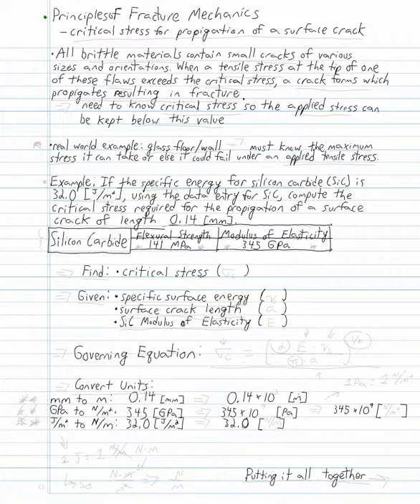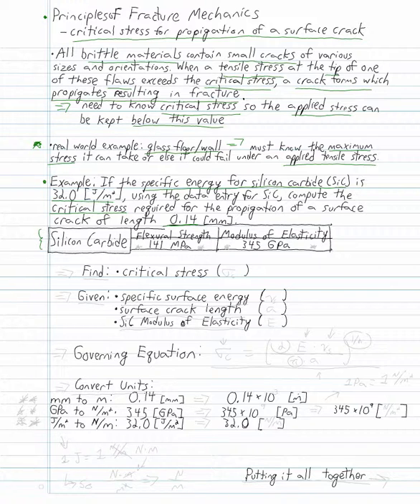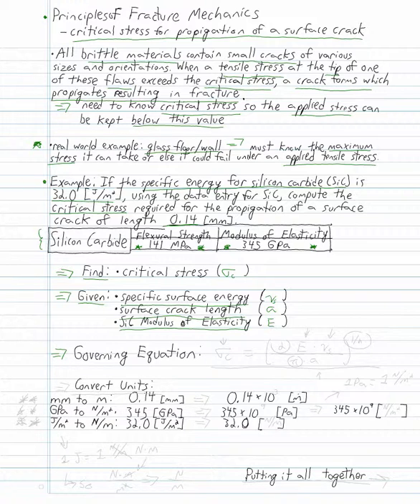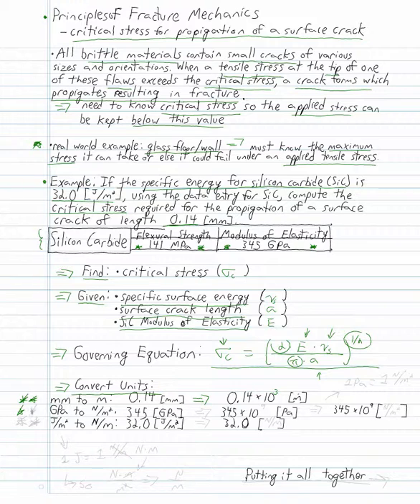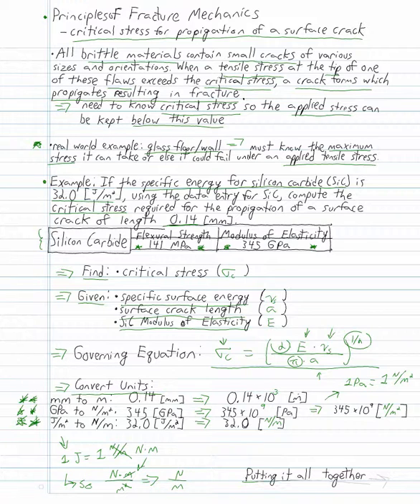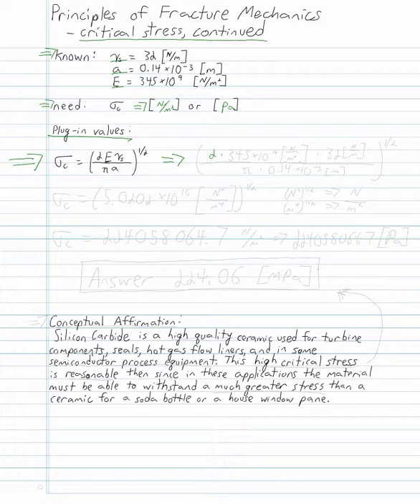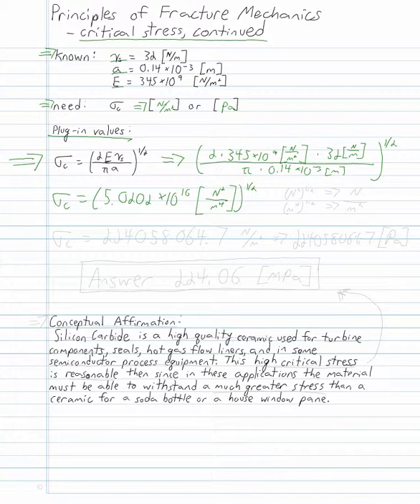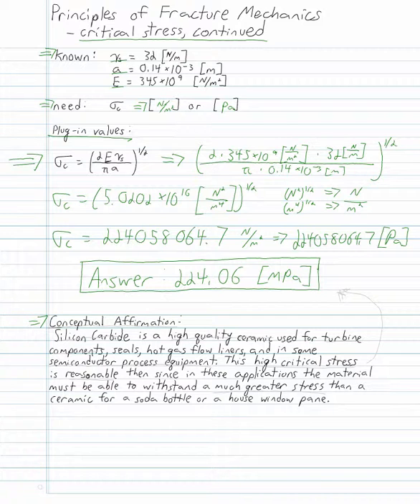3.2 Failure: Fracture Mechanics - Critical Stress